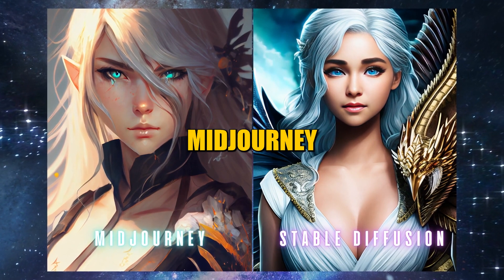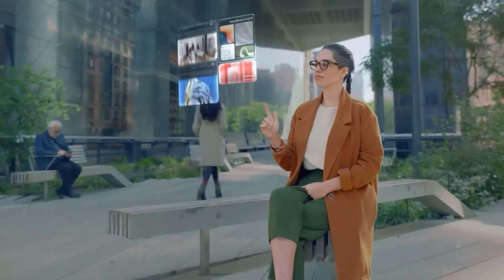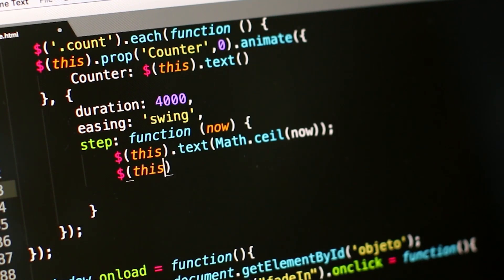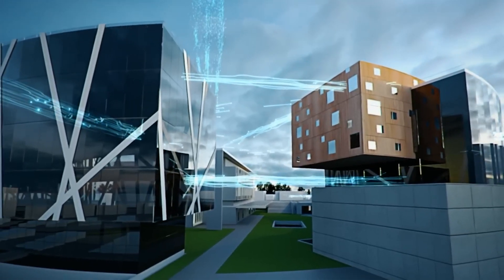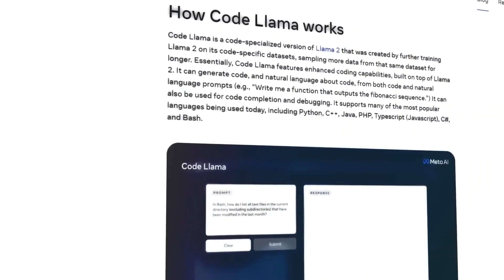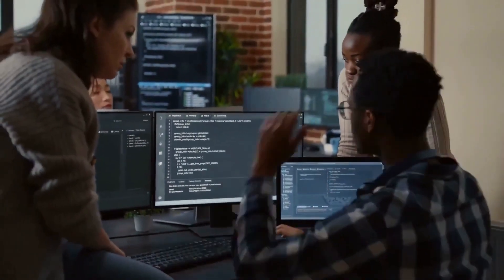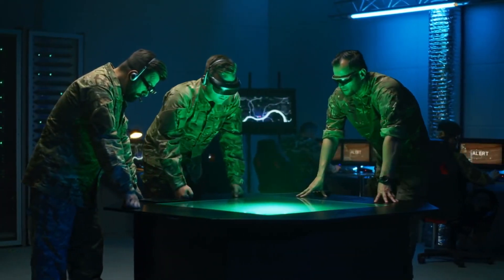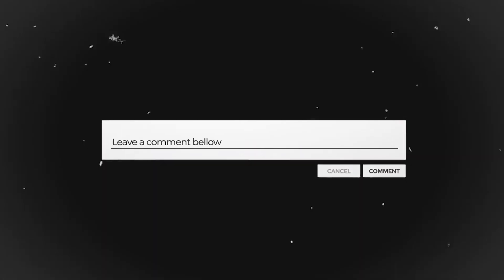DON'T Miss These Stunning Google Gemini LEAKS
Everyone must know about Google's mysterious Gemini project. If you've been following the AI community, you know that Gemini is set to become the "everything model." But what does that really mean? Is there something about this AI we don't know? Let's look at some new information that came out today.